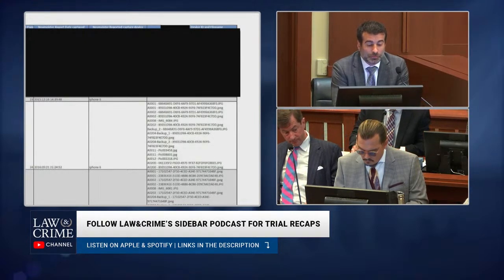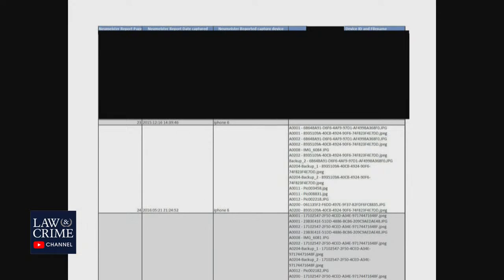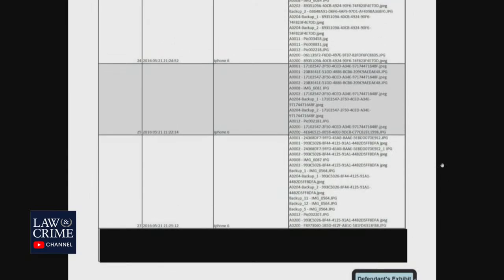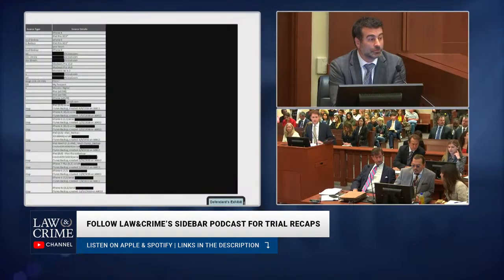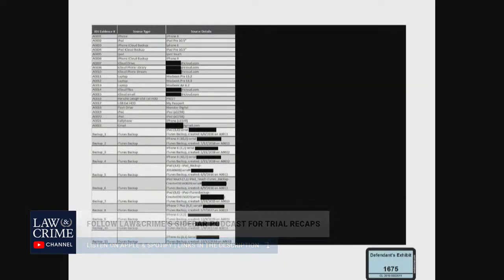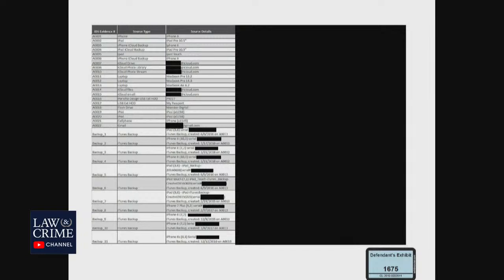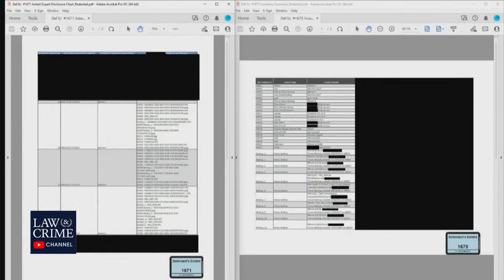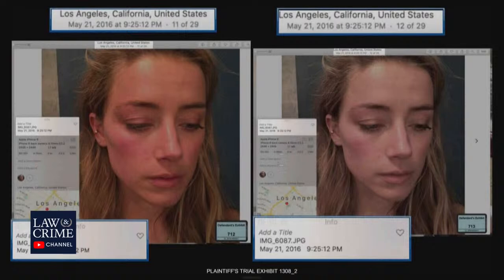Amber Heard's Expert Attempts to Discredit Johnny Depp's Expert's Findings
During Amber Heard's rebuttal case on Thursday, a metadata expert was called to rebut Johnny Depp's witness's findings. Julian Ackert stated that the photos presented in court were not edited.